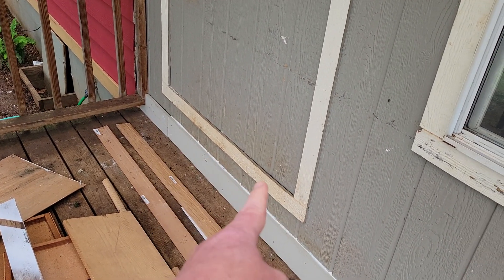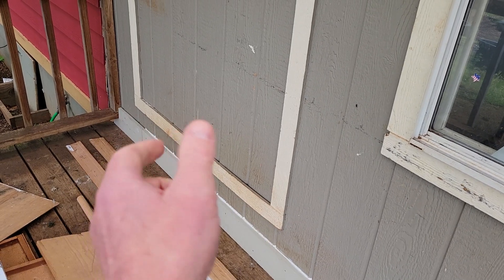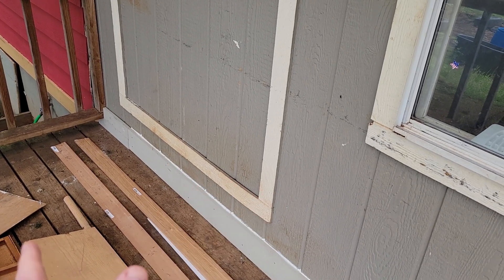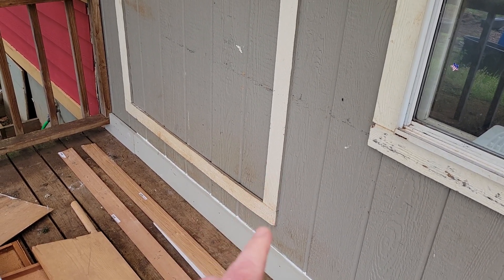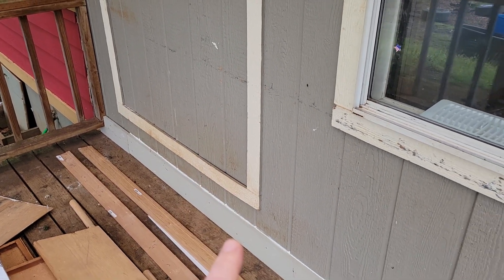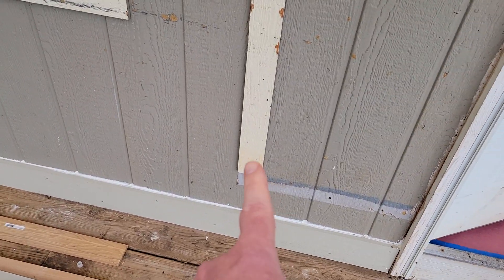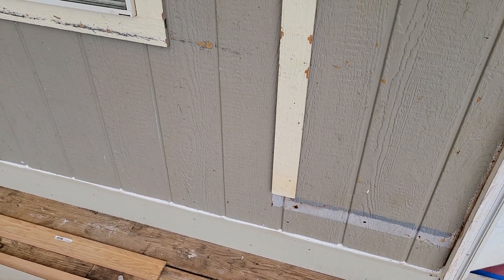exterior trim piece